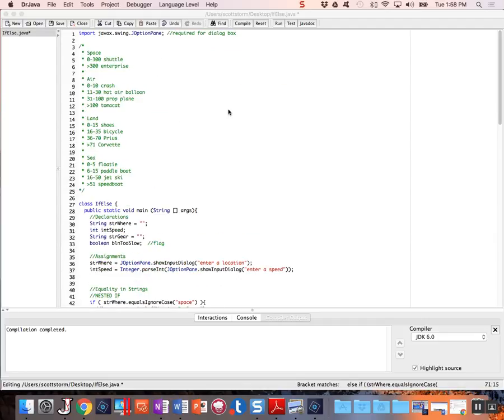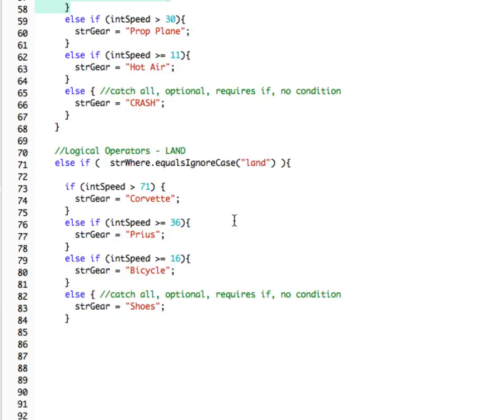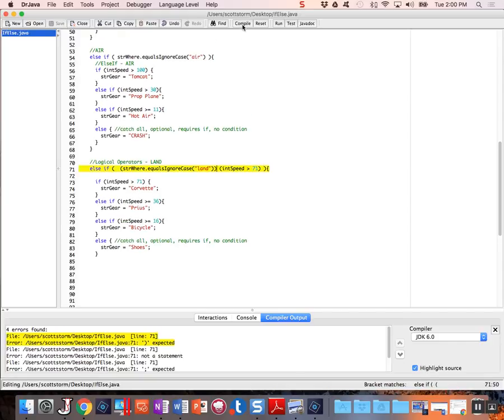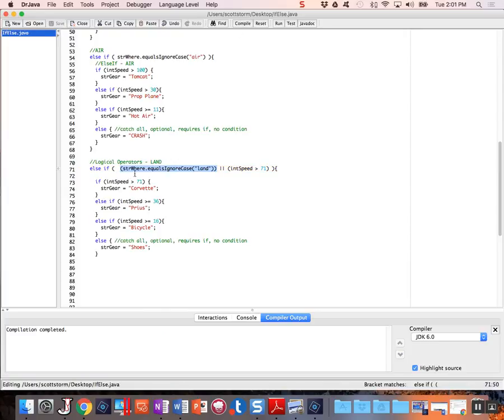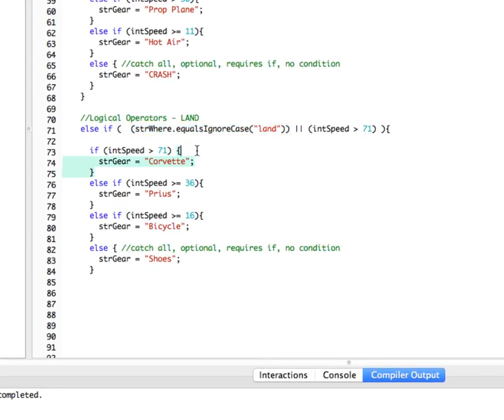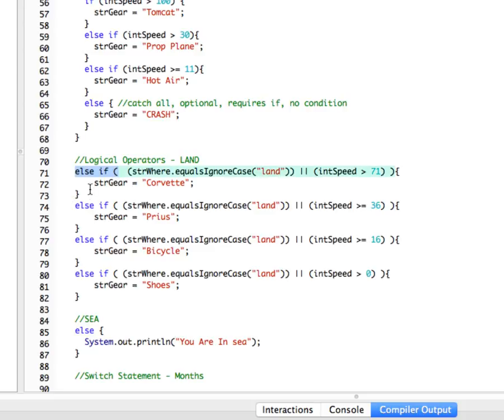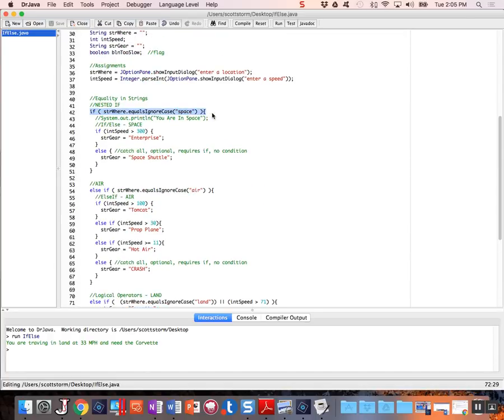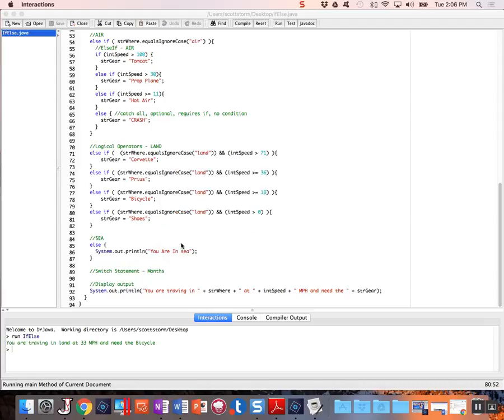ch3 8 Logical Operator